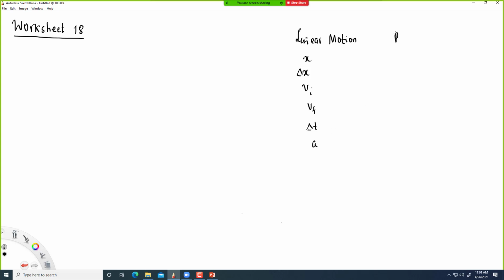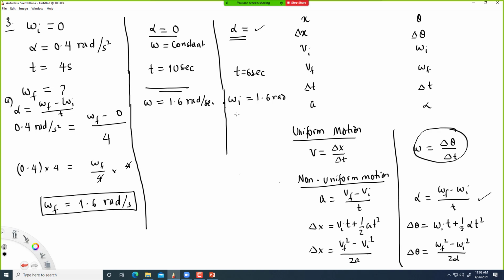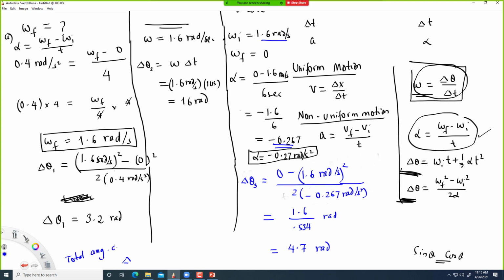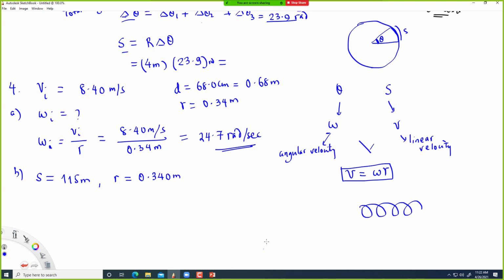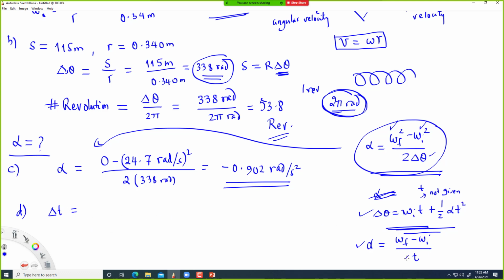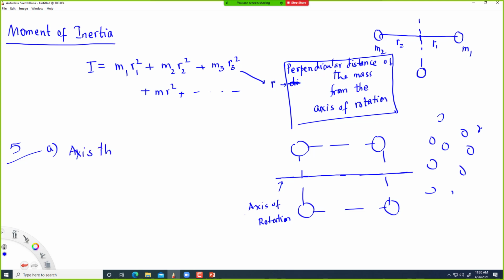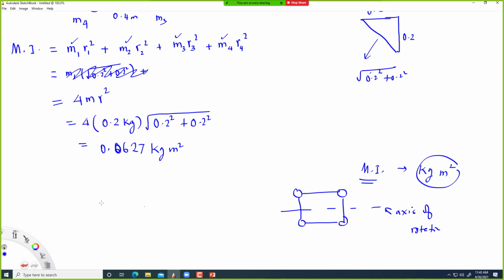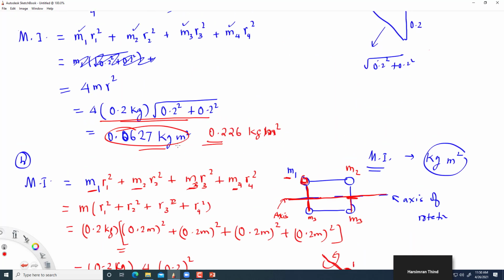04 26 2021 PHYS 160